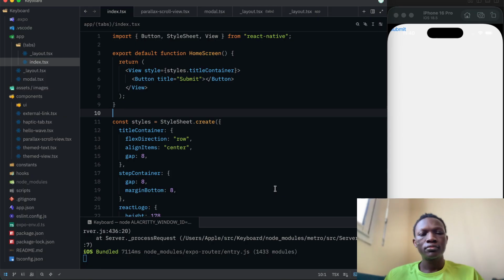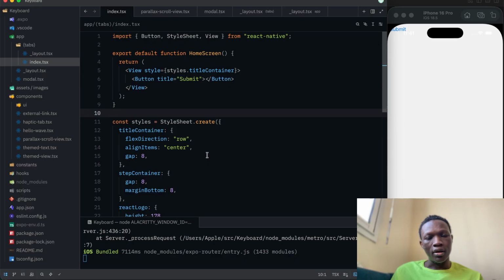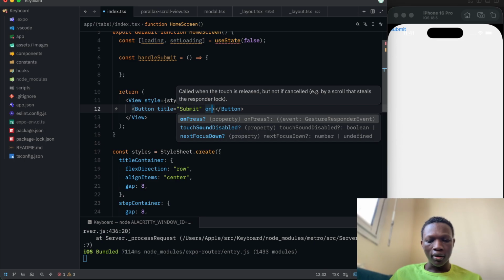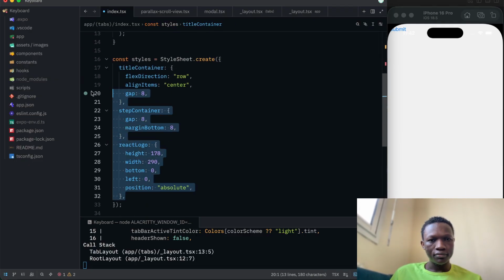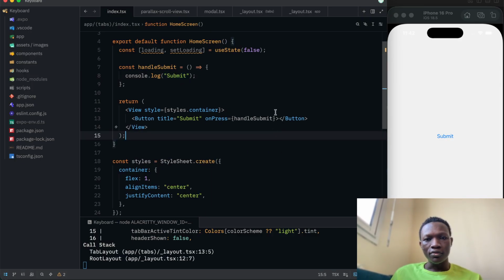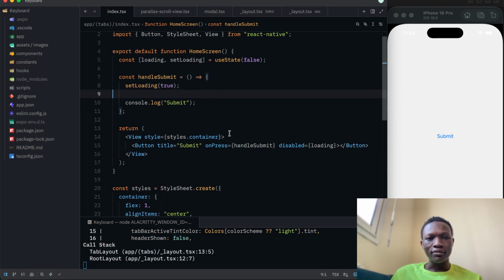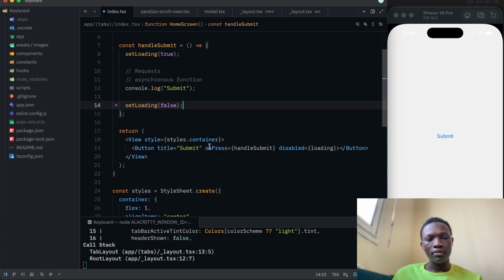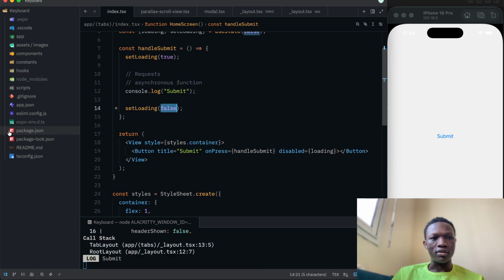React Native Hack: Prevent Double Button Press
This channel aims at giving you react native design tutorials that you don't see nowhere on YouTube. At least for free.